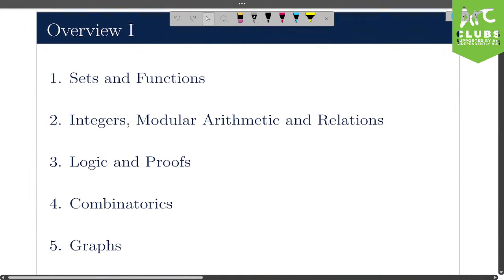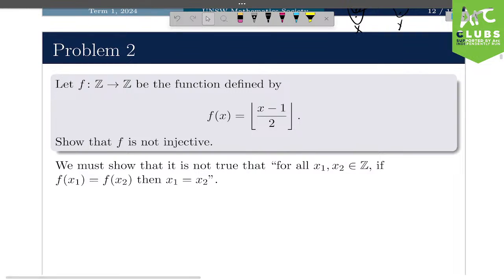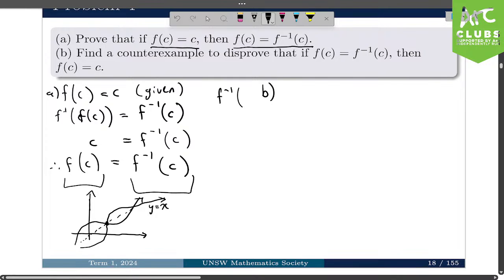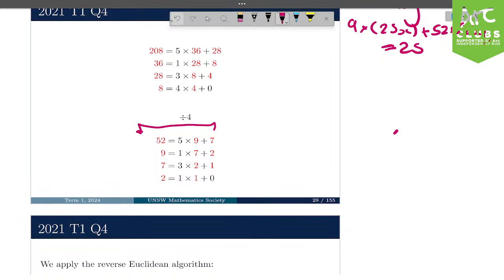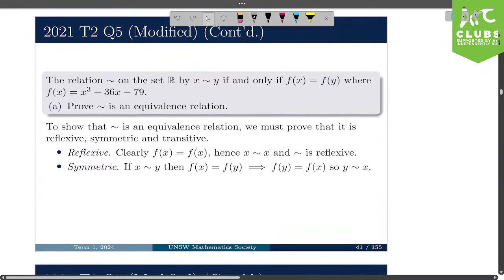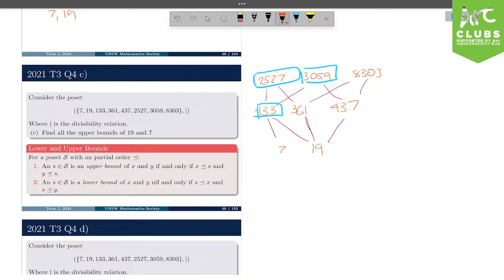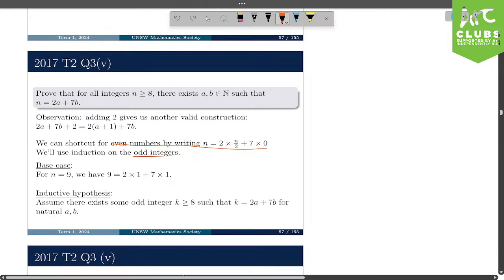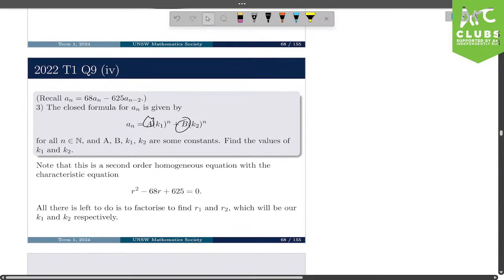UNSW MathSoc Presents: MATH1081 Revision Seminar 2024 T1 PART 1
Still haven't finished those lectures you swore you'd watch during flex week? 🤡 Still confused how inverse modulo and contrapositive work? 😵‍💫😱
FEAR NOT! MathSoc's Academics Team 🤩 is running two 2-hour in-person ‼️ REVISION SEMINARS‼️ going through the entire course content for MATH1081.
Concepts will be explained and demonstrated in detail with worked examples!! ✅ ✅ Whether you're slightly behind 😅 or wanting a refresh of the course's content 🤓 , come along to our free revision seminars.
👉 Part I
Date: Tuesday 16th April 2024 (Week 10)
Time: 6:00PM - 8:00PM AEST
Location: Matthews Theatre C and Online
👉 Part II
Date: Thursday 18th April 2024 (Week 10)